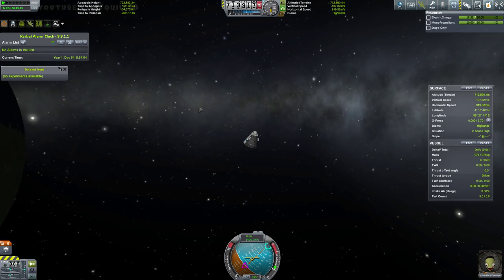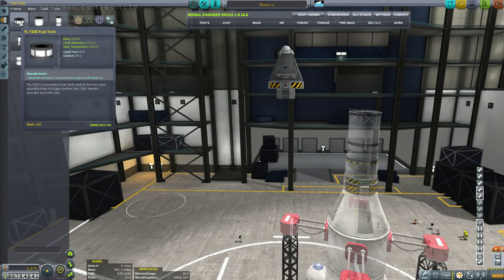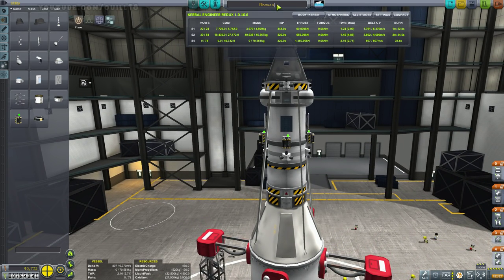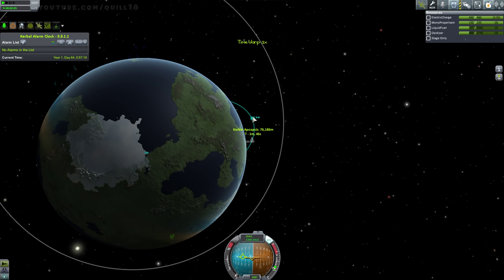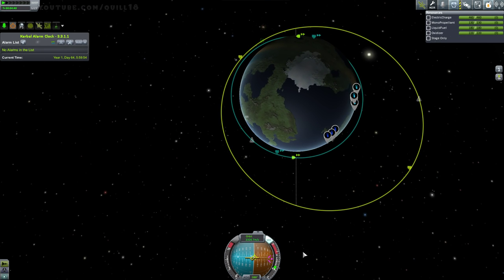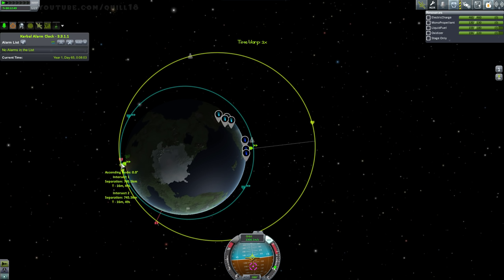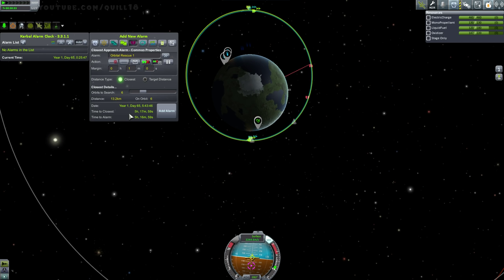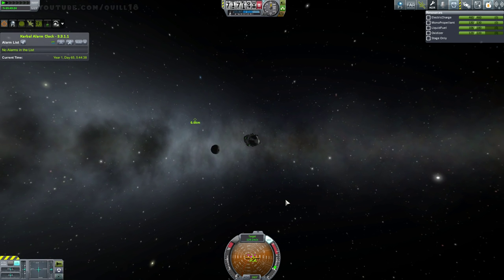OUTTA GAS | Kerbal Space Program: Career Mode | Ep. 16